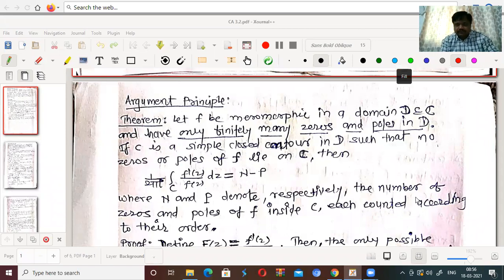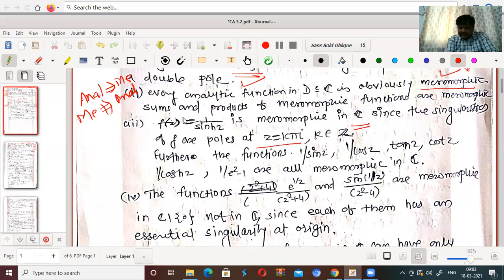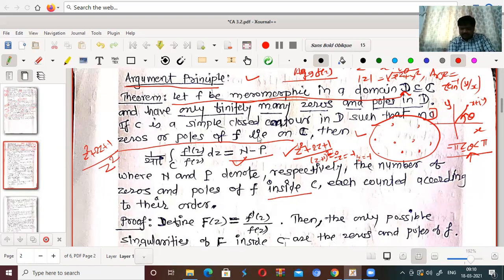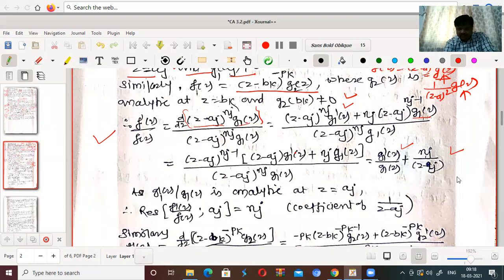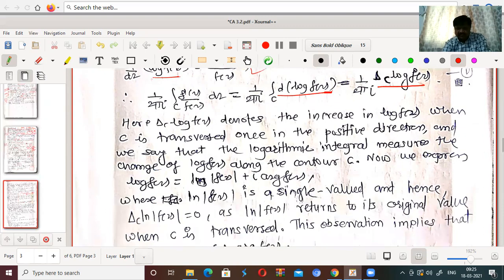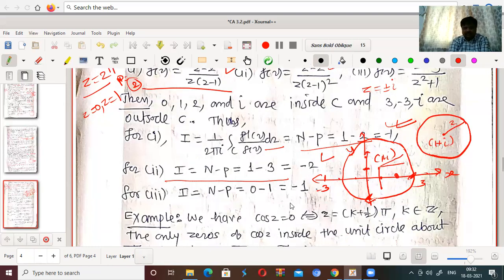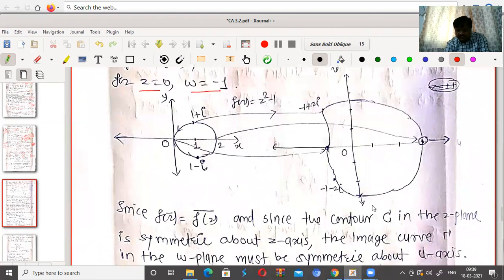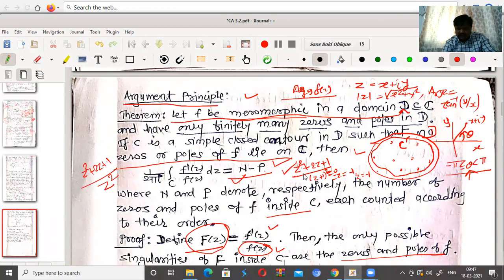CA 3 .6 Argument Principle